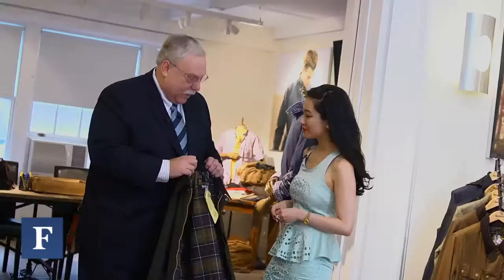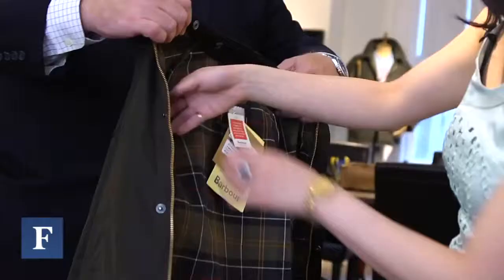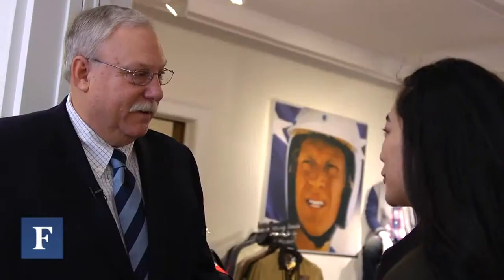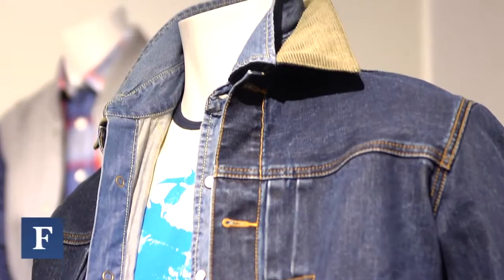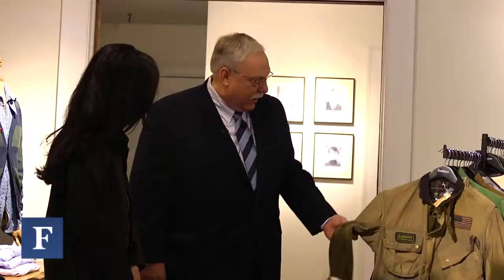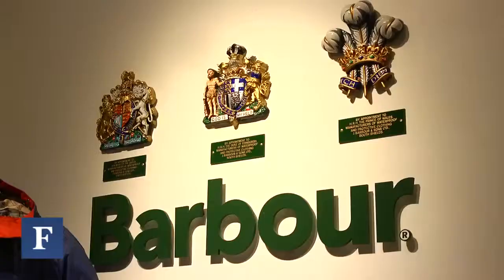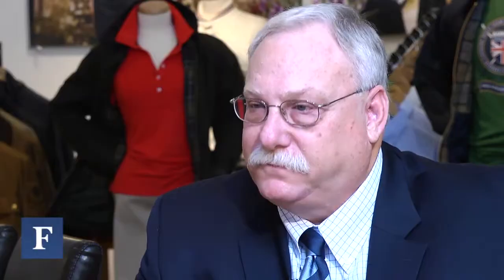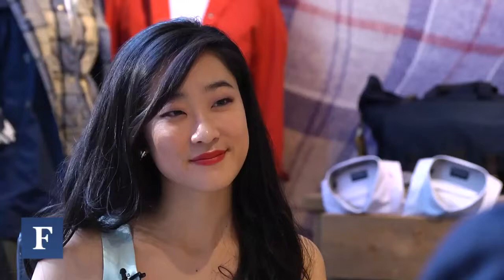Forbes' Interview with Barbour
On this shoot, Me and another colleague went on location to the Barbour store in mid-town NYC, set up our lights, chose the location in the store and interviewed the store representatives.

Shot with Panasonic AF 100

Edited in FCP 7